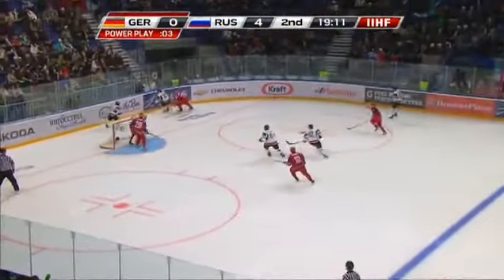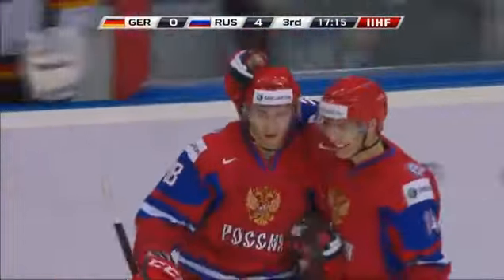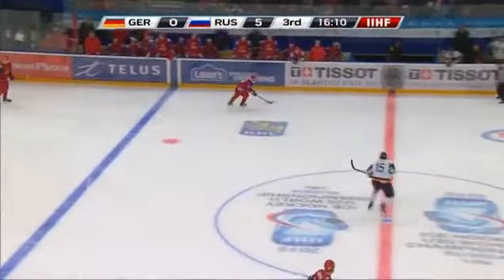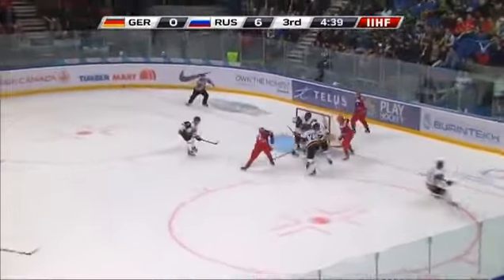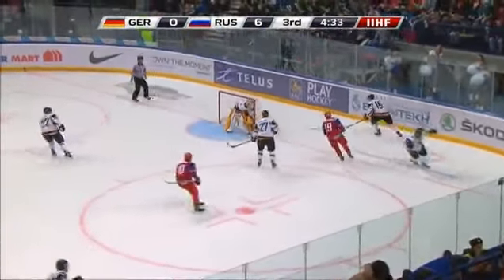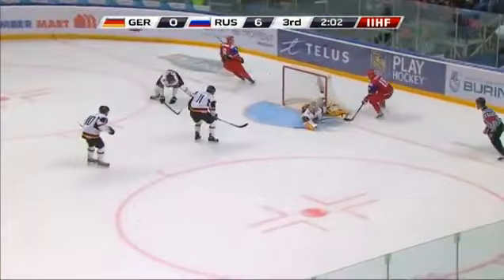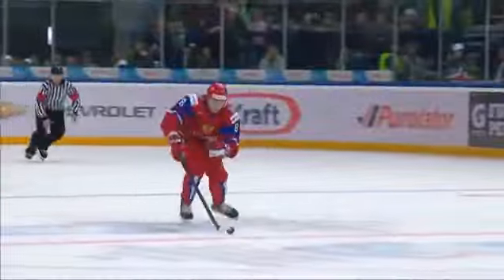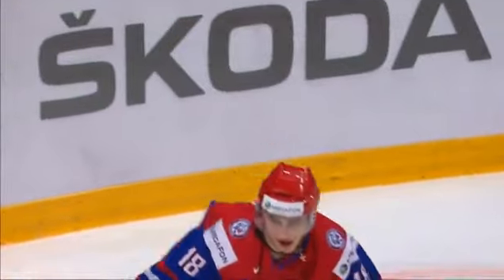Молодежный чемпионат мира по хоккею Россия победила Германию